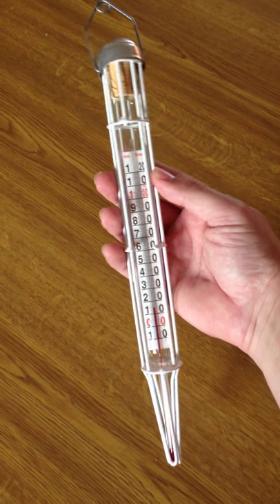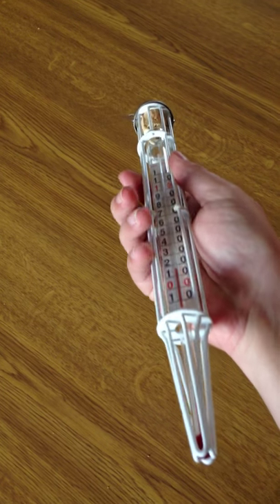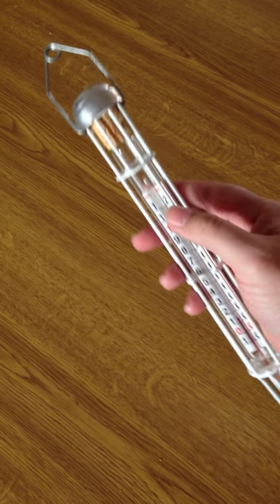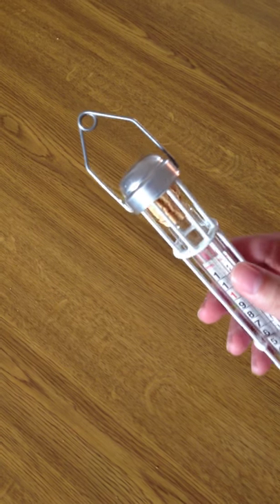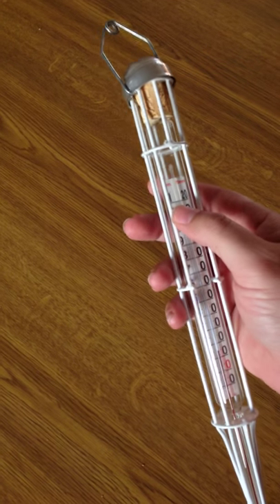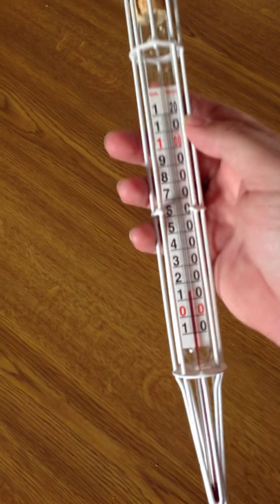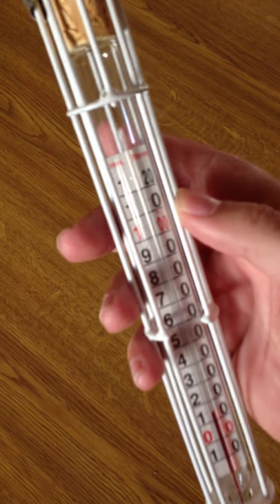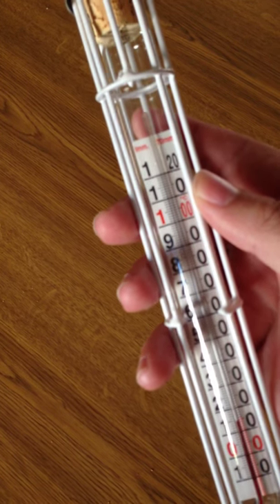Italian Floating Dairy Thermometer